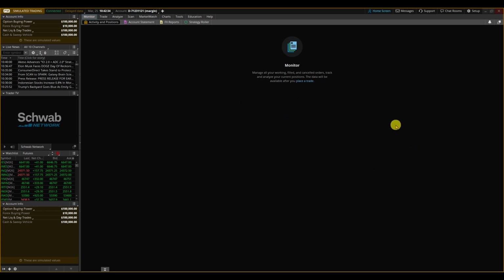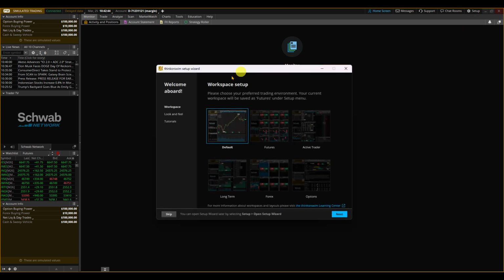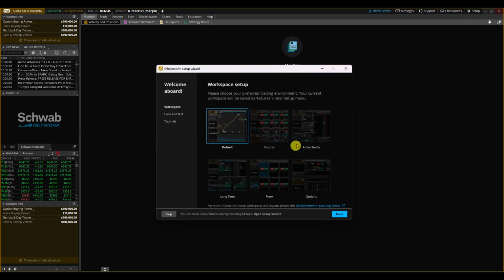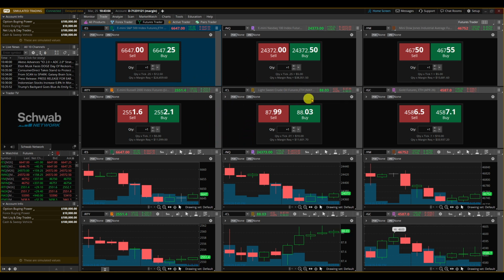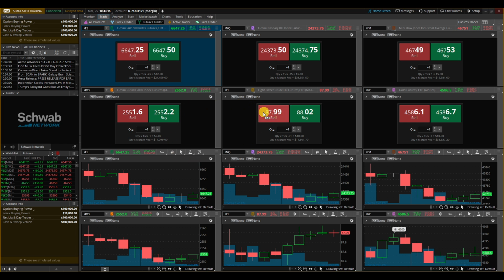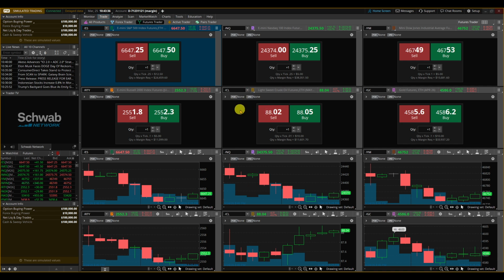How To Trade Futures On ThinkorSwim (2026) (Best Method)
In this video, I’ll show you how to trade futures on ThinkorSwim step by step. This ThinkorSwim futures tutorial is perfect for beginners who want to start trading futures contracts confidently.

You’ll learn how to trade futures ThinkorSwim, set up ThinkorSwim futures chart, place futures order ThinkorSwim, and use ThinkorSwim trading tools for better results. This guide also covers ThinkorSwim market data futures, futures trading platform ThinkorSwim, and simple strategies for beginners.

If you’re new to futures trading and want a simple, beginner-friendly ThinkorSwim trading platform guide, this video will walk you through the entire process efficiently.